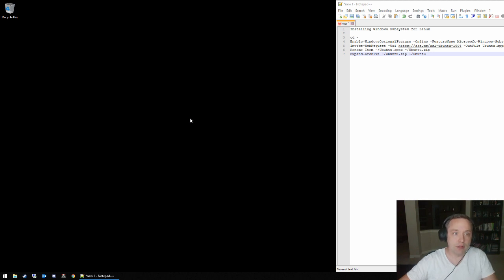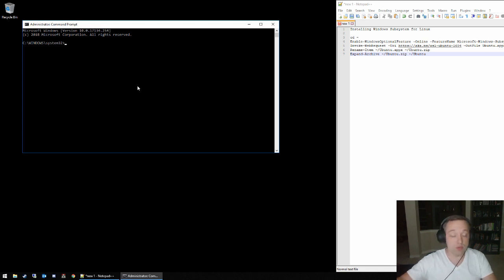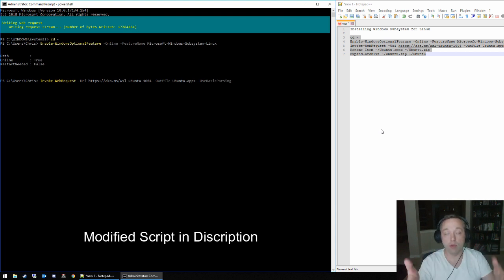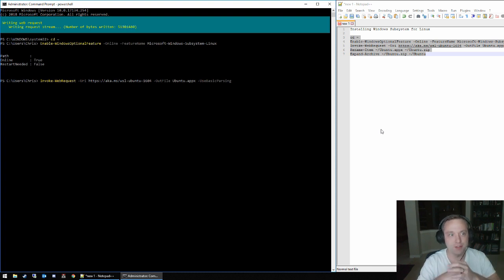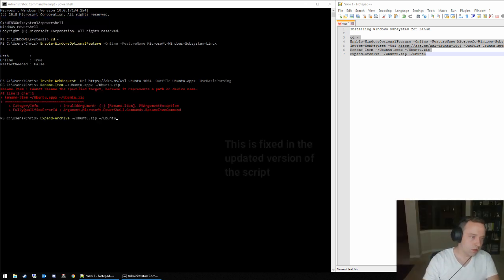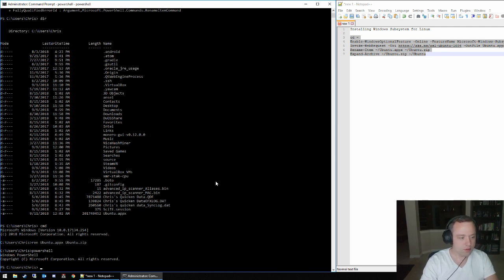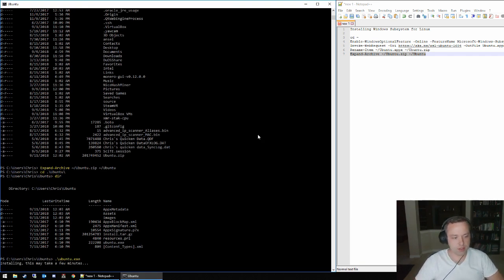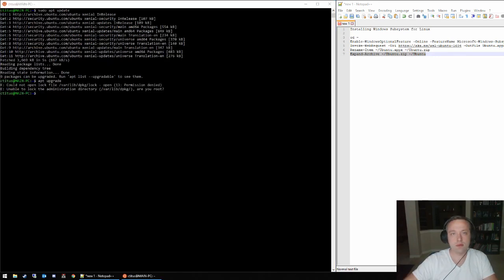Installing Linux Subsystem on Windows 10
Installing Linux Subsystem for Windows 10
by Chris Titus

---Powershell Installation Method---
Invoke-WebRequest -Uri -OutFile Ubuntu.appx -UseBasicParsing
Rename-Item -Path ~/Ubuntu.appx -NewName Ubuntu.zip
Expand-Archive ~/Ubuntu.zip ~/Ubuntu
cd Ubuntu
./ubuntu.exe

---Microsoft Store Installation Method---
Open the store
Browse to ubuntu-1604 and click install .